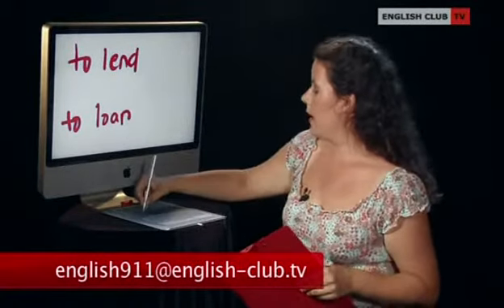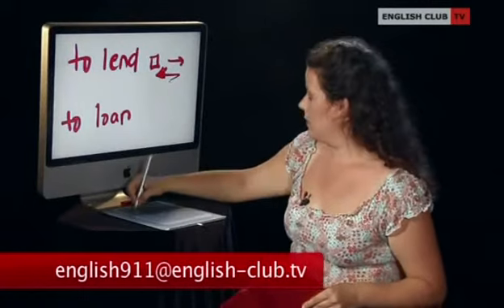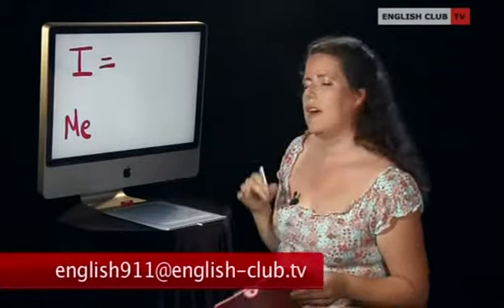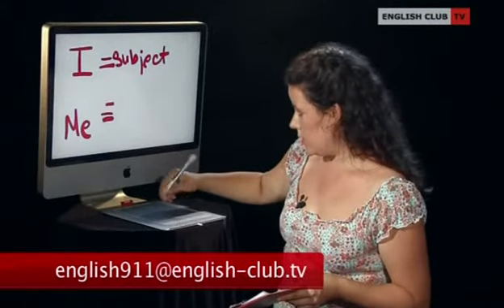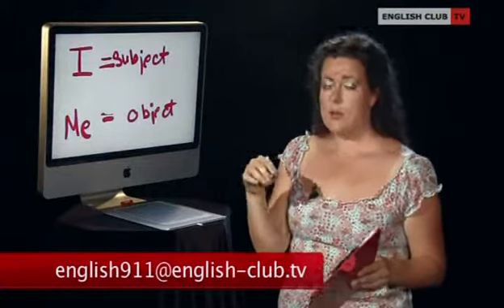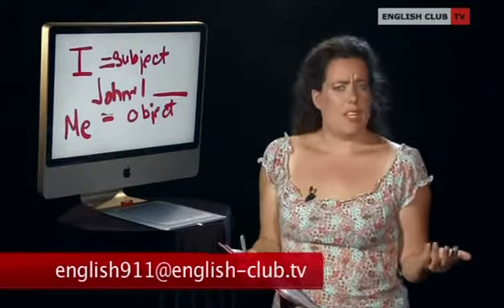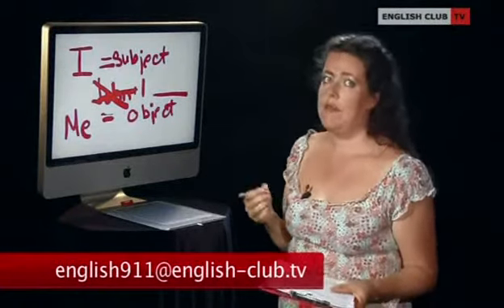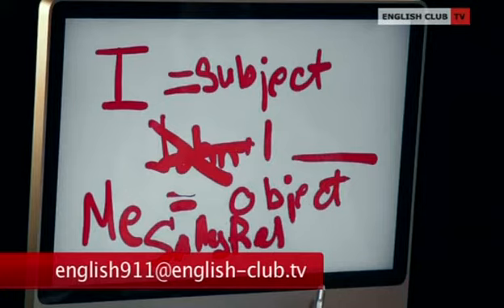pre English911 01